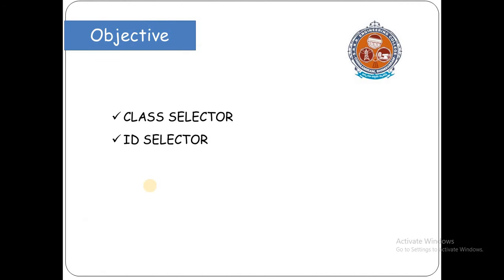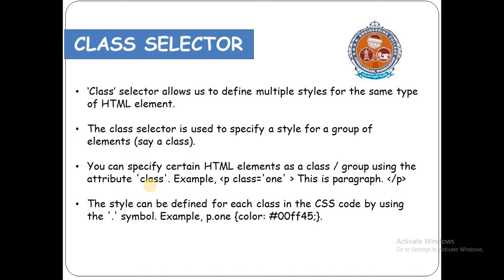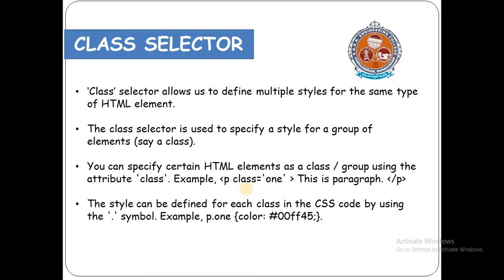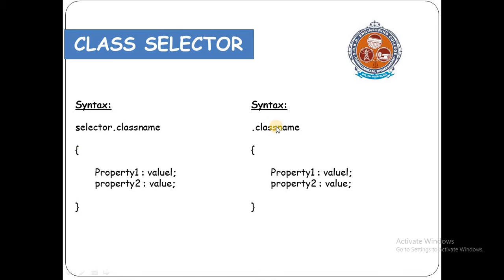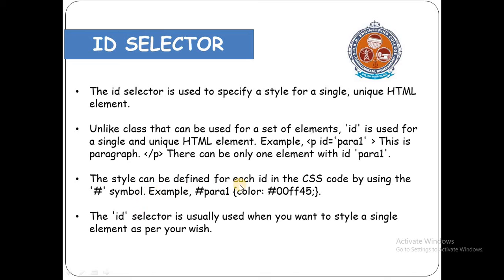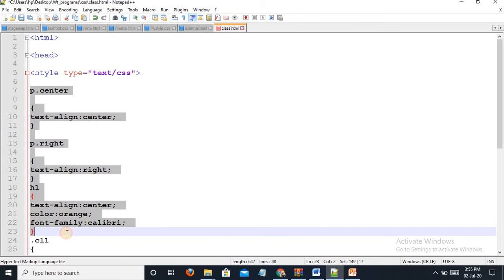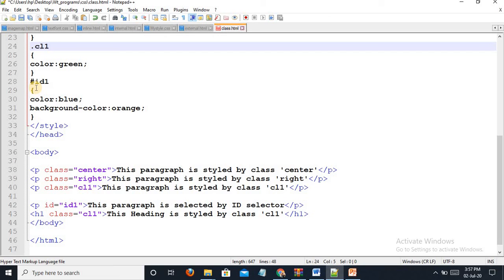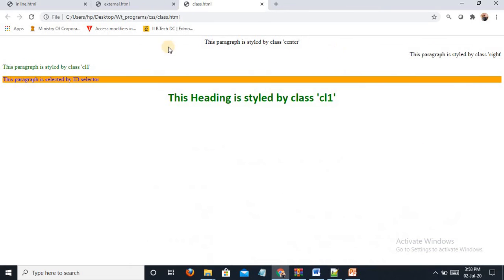Web Technologies UNIT-1 - CSS - Selectors Class & ID || SRKR || CSE R17